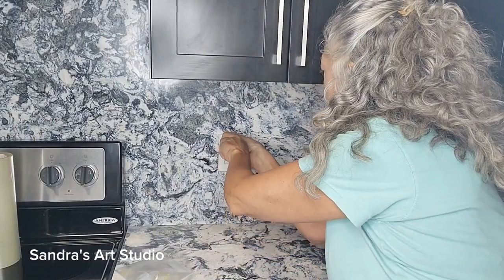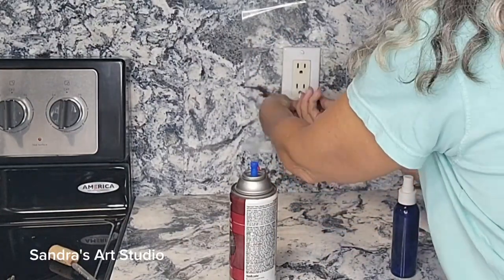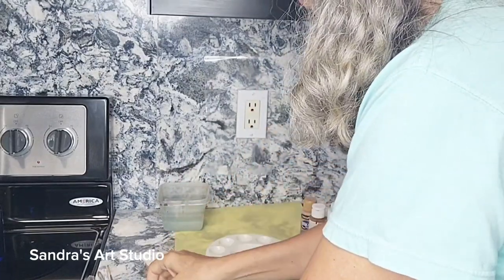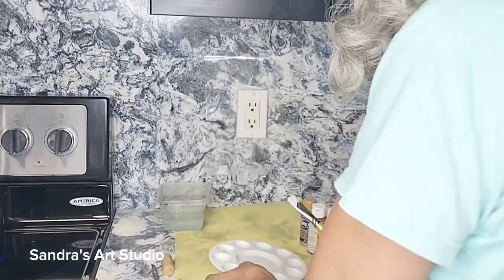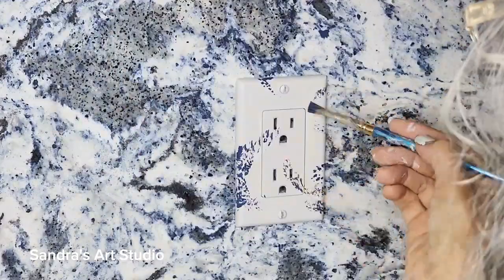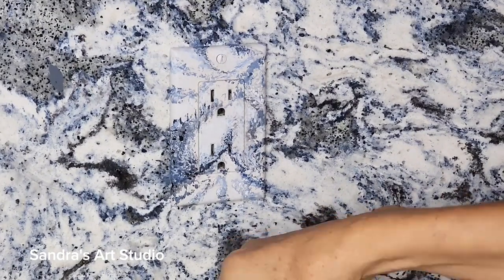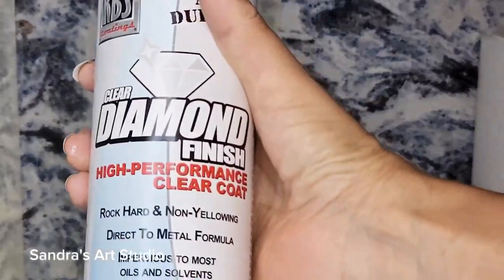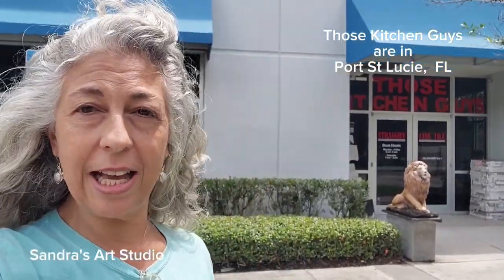Kitchen Upgrade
Watch how easy you can paint your outlets giving your backsplash beautiful look.  Let me know what you think of this one.

DecoArt Acrylic paint Outdoor 2oz btls set of 18

KBS Diamomd finish clear 15oz spray

KBS Diamond finish satin 15 oz

FolkArt Acrylic Paint 2oz btls set of24

Adhesive promoter spray can 11 oz

Paint brush set of 24